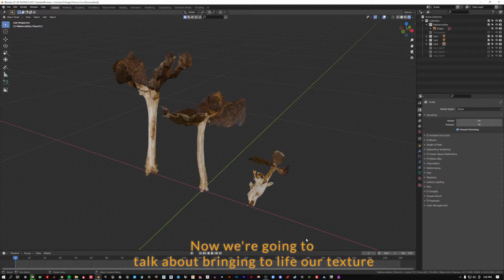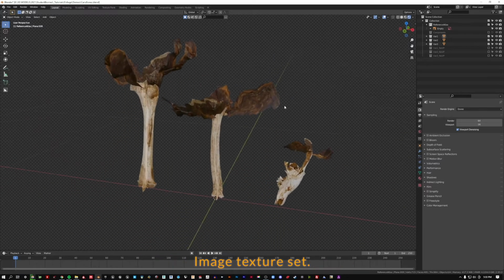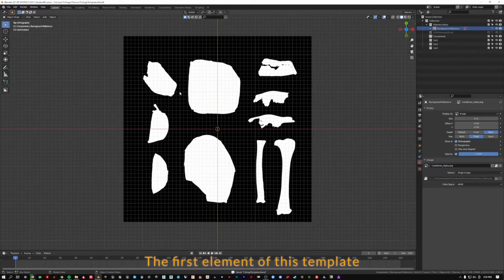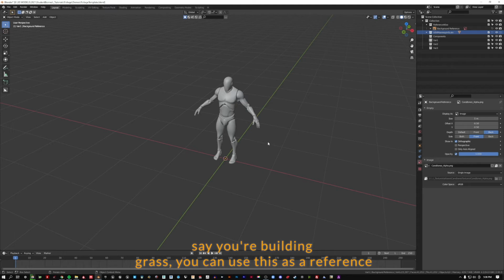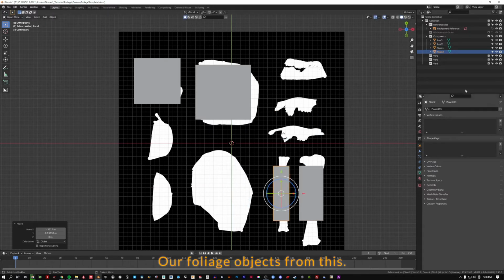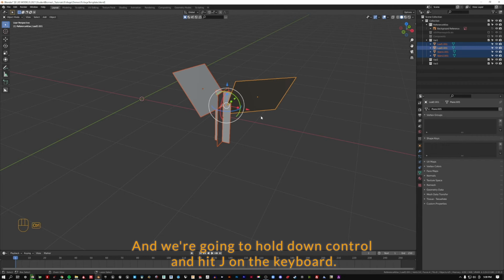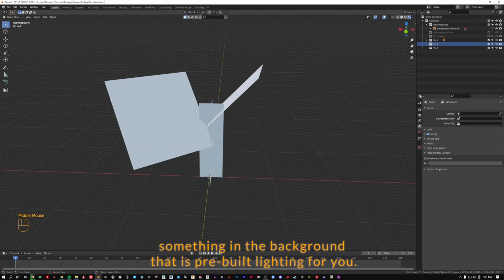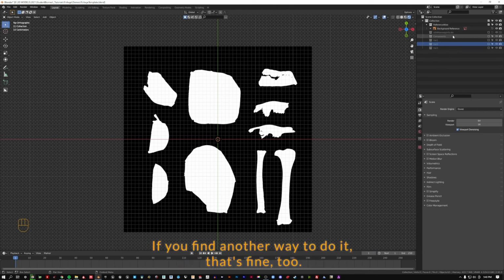Using the Template (Foliage in Blender Part 1 of 7)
0:00 |  Beginning
1:11 |  Example Low Polygon Foliage
2:23 |  Background Reference Object
2:47 |  Select Your Own Alpha to Trace
3:16 |  UE4 Mannequin Reference to Body Scale
3:57 |  Components Folder
4:49 |  Variations Folder
5:46 |  Joining Variations
6:54 |  HDRI For Lighting in Rendered Mode